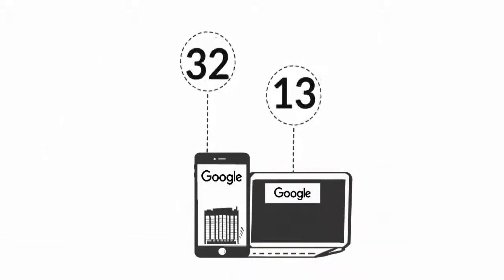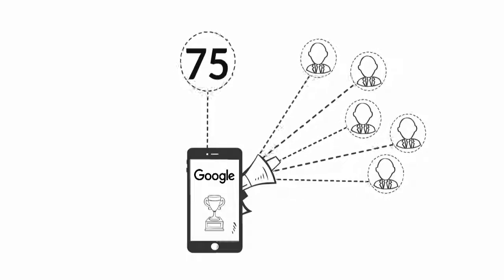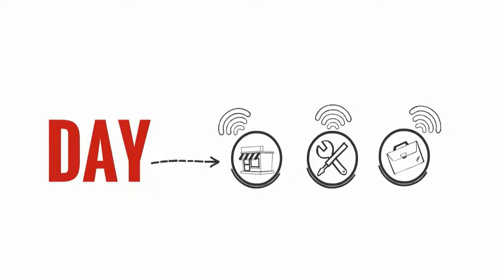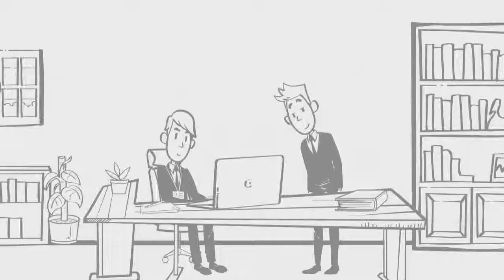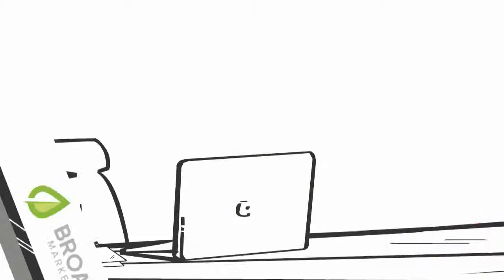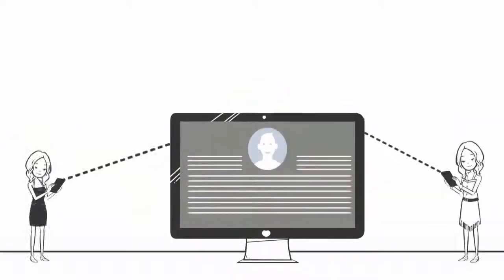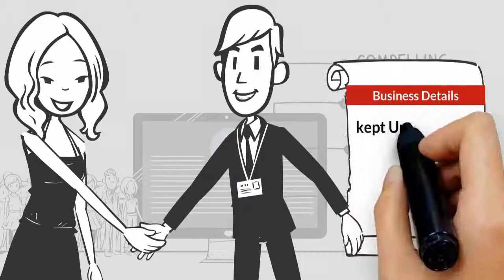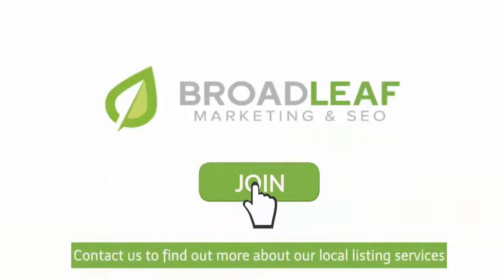The importance of claiming and verifying your Google Business Listing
Every business can benefit from claiming and verifying their Google My Business Listing. BroadLeaf Marketing & SEO can help with this sometimes complex task.